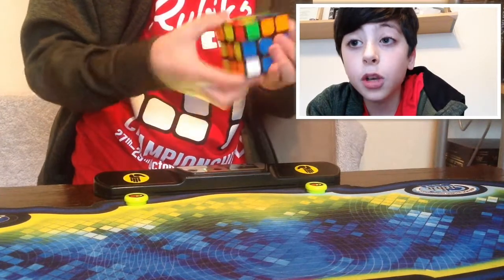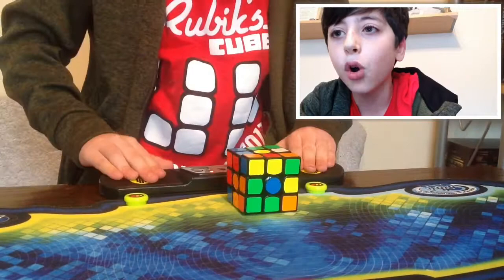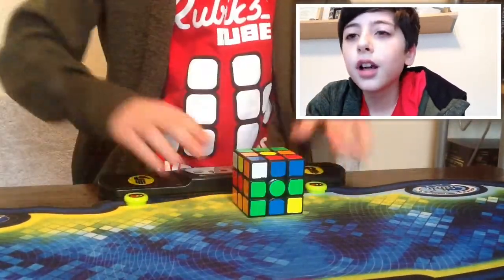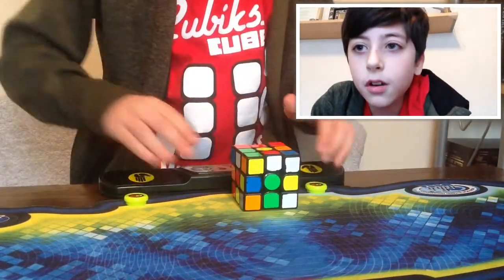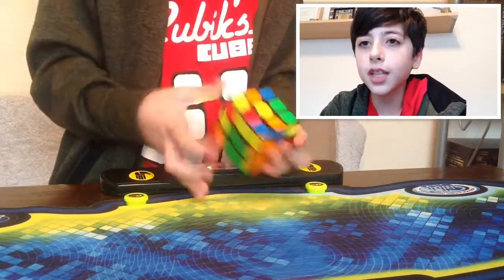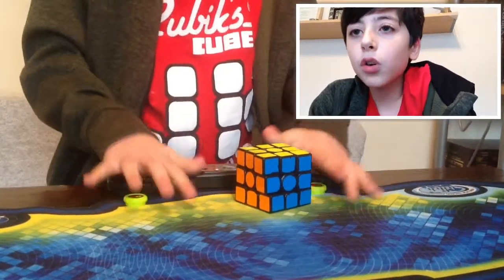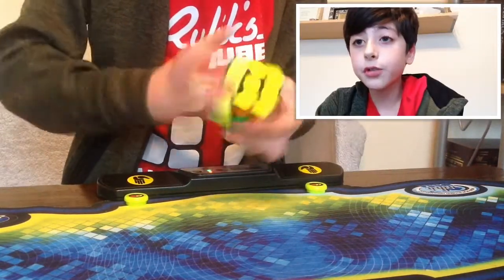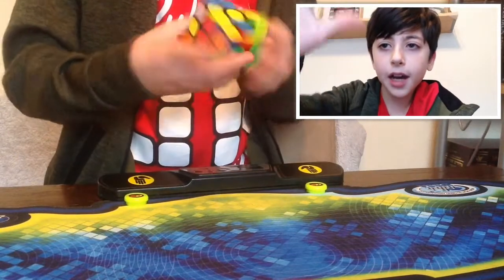How I got into cubing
This video shows how I got into cubing. I hope you enjoyed!